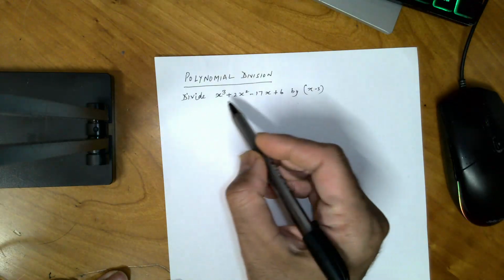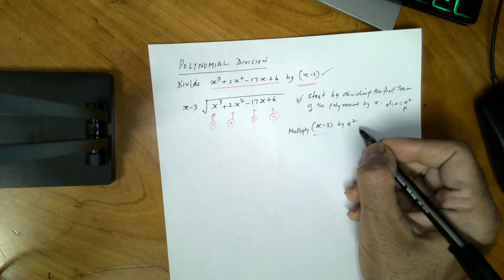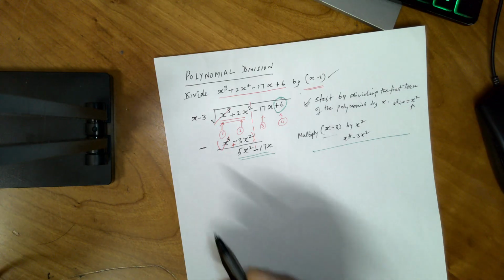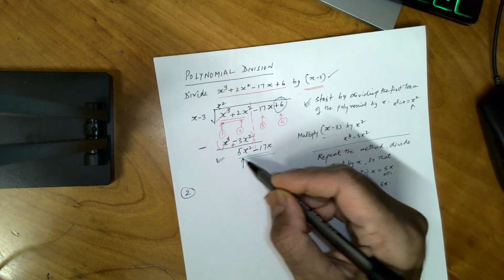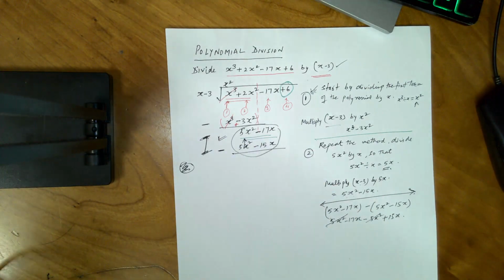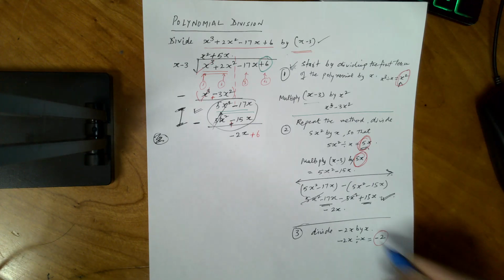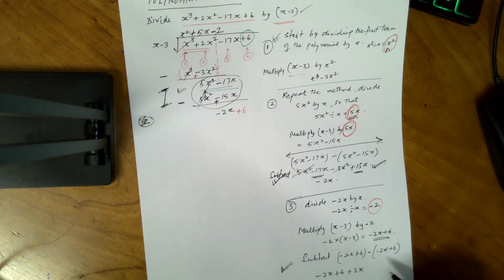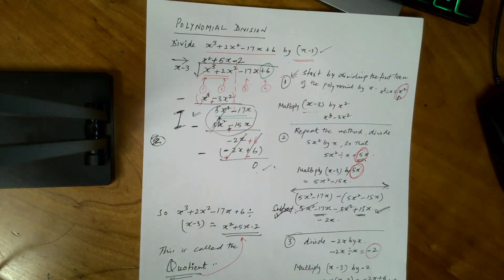Polynomial Division| To Simplify Algebraic Expressions, Factor Polynomials, and Find Roots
Polynomial division, like long division with numbers, is a method for dividing one polynomial by another, resulting in a quotient and potentially a remainder. It's used to simplify algebraic expressions, factor polynomials, and find roots. The process involves repeated division, multiplication, and subtraction, similar to long division with whole numbers.